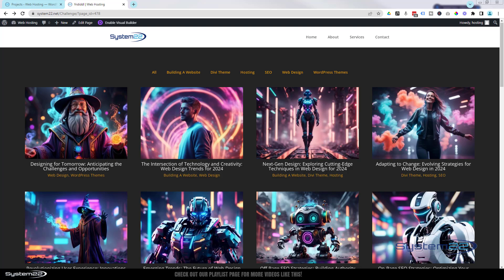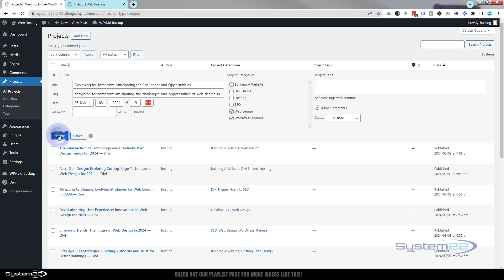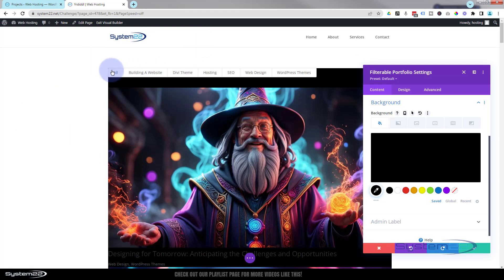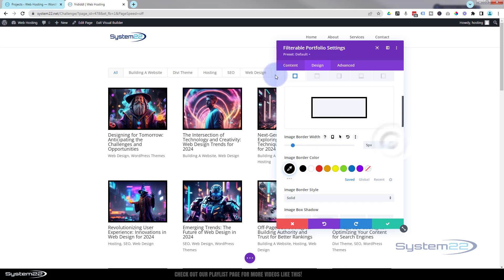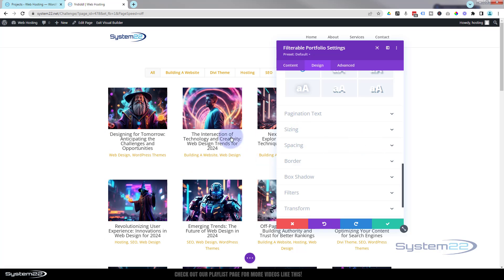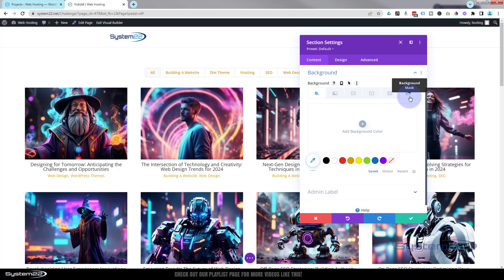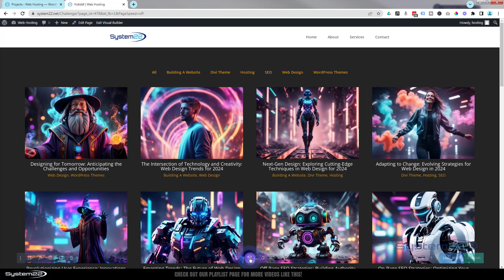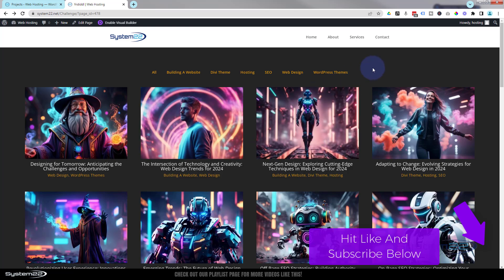Divi Masterclass: Create a Game-Changing Filterable Portfolio That Steals the Show!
In this exciting tutorial, we're diving deep into the world of Divi Theme to showcase how you can effortlessly create a stunning full-width filterable portfolio for your website. With the powerful Divi filterable portfolio module module and innovative transition effects, you'll learn how to elevate your portfolio to new heights and captivate your audience with seamless navigation. Whether you're a seasoned web designer or a newcomer to Divi, this step-by-step guide will empower you to unleash your creativity and design a portfolio that stands out from the crowd.

Join us as we explore the versatility of Divi's filterable portfolio module and discover how easy it is to customize your portfolio layout to suit your unique style and preferences. With Divi's intuitive interface and robust features, you'll be able to create a dynamic and visually stunning portfolio that showcases your work in the best possible light. Don't miss out on this opportunity to master Divi and create a full-width filterable portfolio that will leave a lasting impression on your audience.

v=ZAO2MH0dQtk&list=PLqabIl8dx2wo8rcs-fkk5tnBDyHthjiLw

v=rNhjGUsnC3E&list=PLqabIl8dx2wq6ySkW_gPjiPrufojD4la9

.et_pb_filterable_portfolio .et_pb_portfolio_filters li a {
    border: none;
    background-color: transparent;

.et_pb_filterable_portfolio .et_pb_portfolio_filters li a:hover {
    border: none;
    background-color: transparent;
.et_pb_filterable_portfolio .et_pb_portfolio_filters li a.active {
    background-color: transparent;